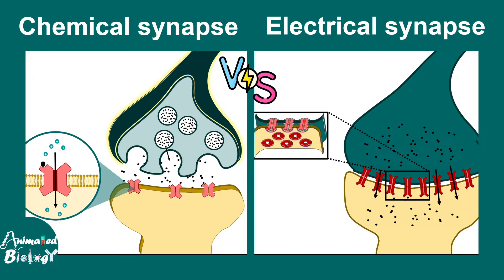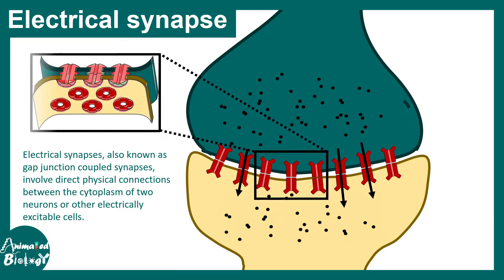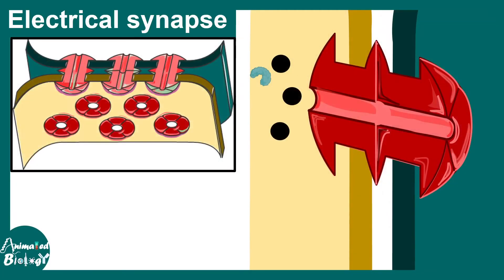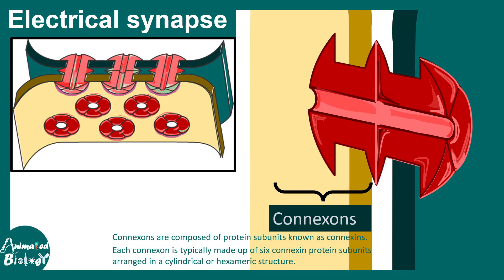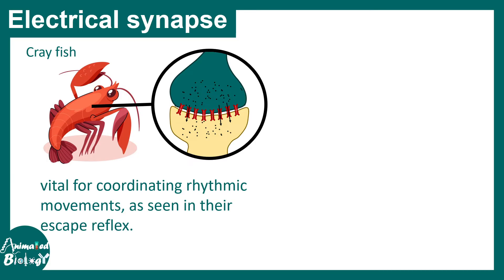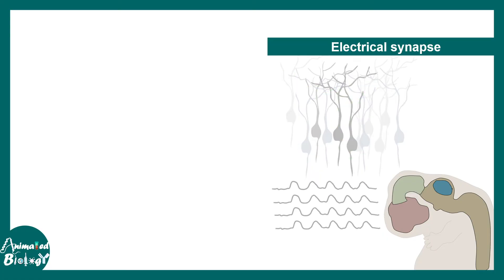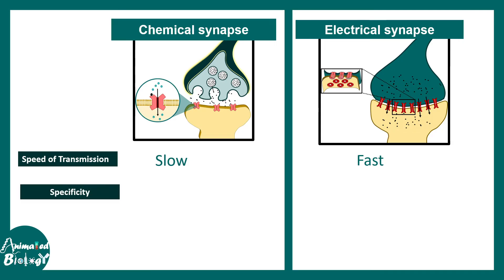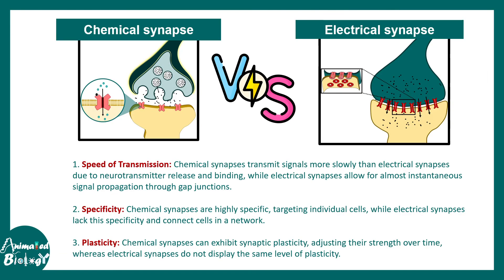Chemical vs Electrical synapses | Neurology | Neuroanatomy | USMLE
This video talks about Chemical vs Electrical synapses | Neurology | Neuroanatomy | USMLE